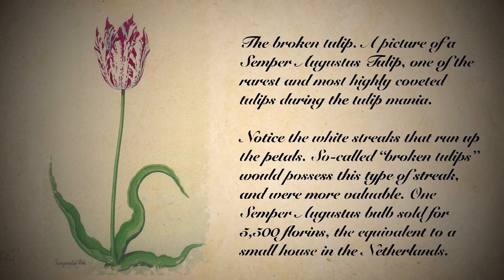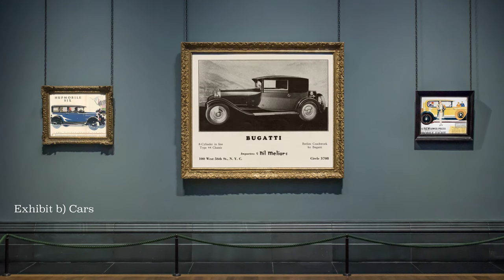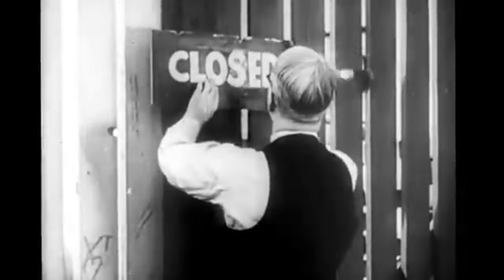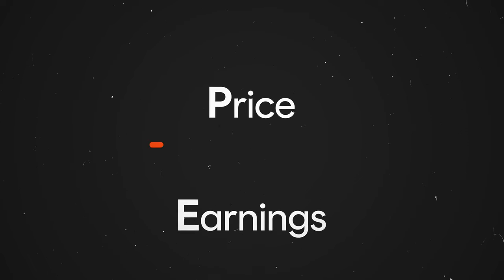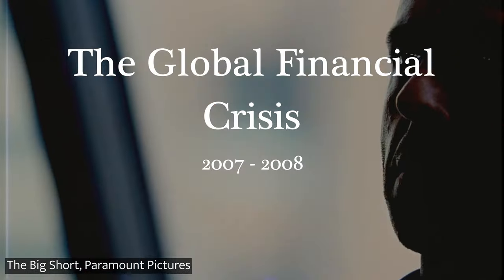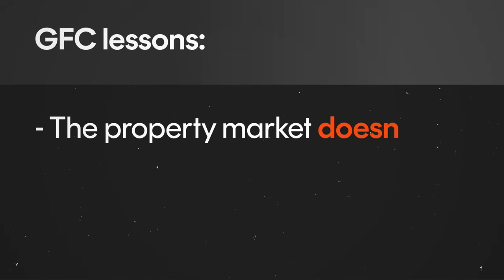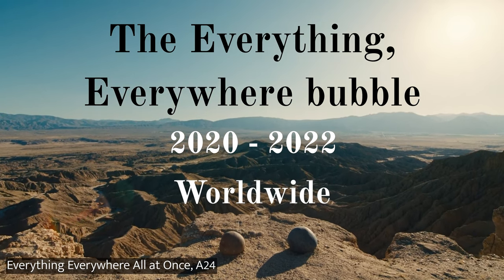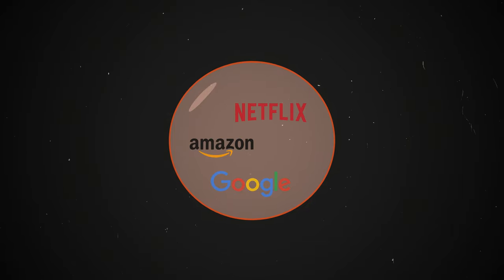What you can learn from financial bubbles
Bubbles. We hear about them all the time. But what can we learn from them?

In this video, Ben explains the history of financial bubbles- from tulip fever to the Global financial crisis.

00:00 - Bubbles Explained
00:35 - Dutch Tulip Mania
02:31 - The Roaring 20's
05:08 - The Dotcom Bubble
07:52 - The Global Financial Crisis
10:27 - The Everything Bubble
13:20 - Conclusion

⛓️ 🔗 Useful links 🔗 ⛓️

#️⃣📱 Social media 📱#️⃣